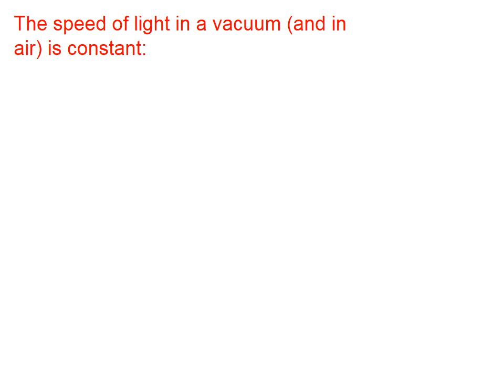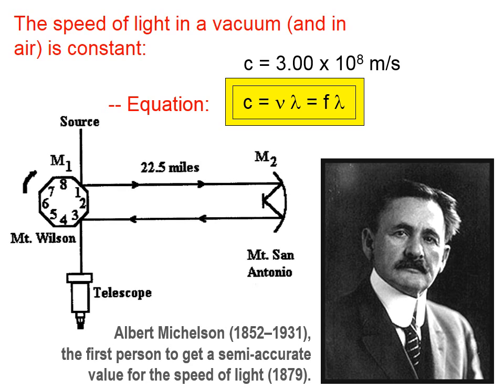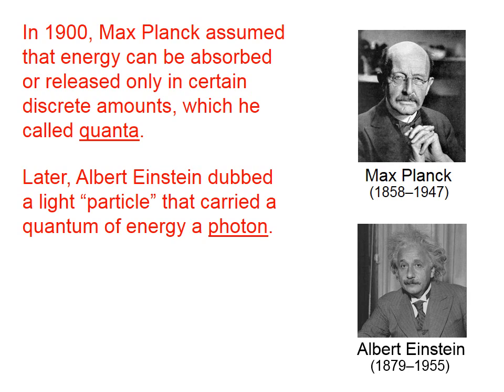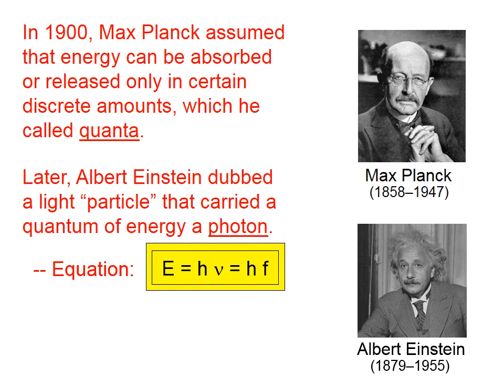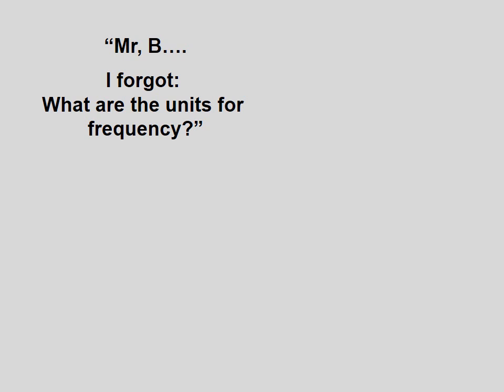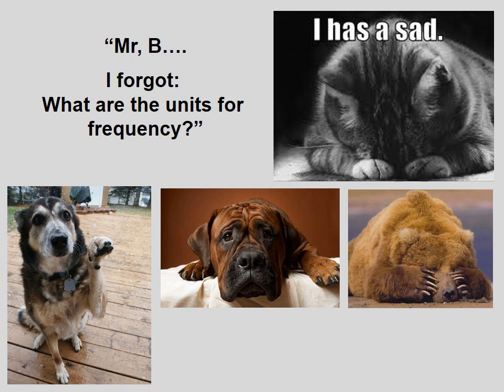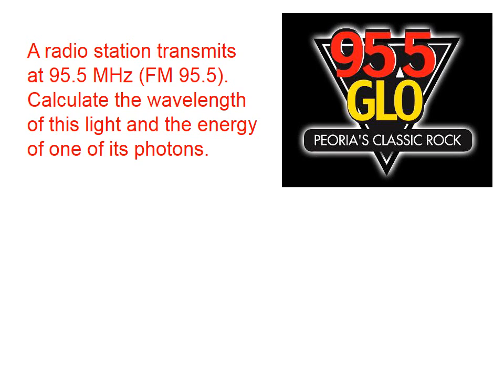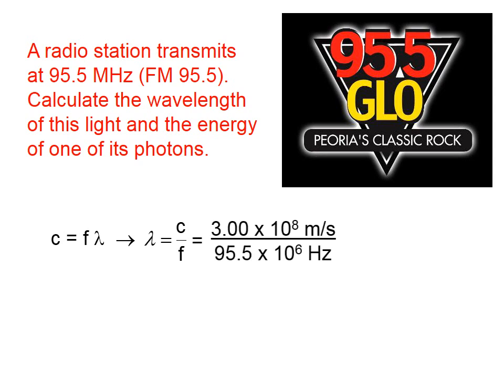3 66 Light Calculations